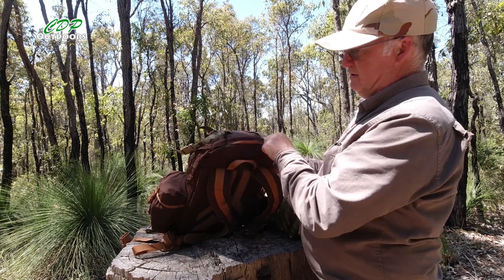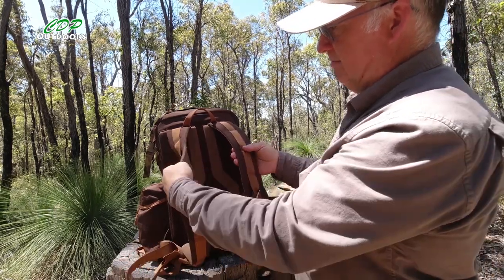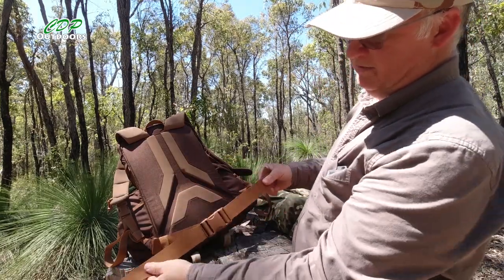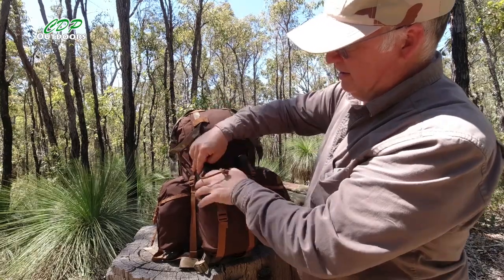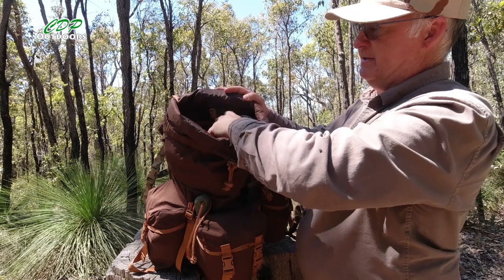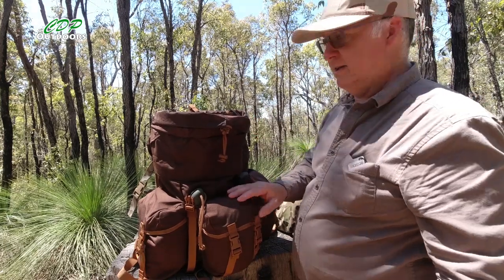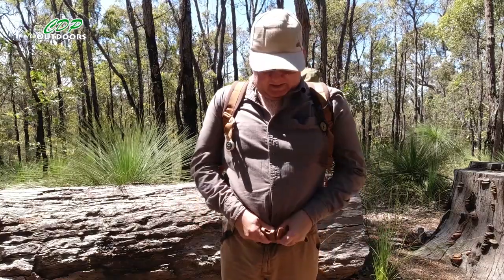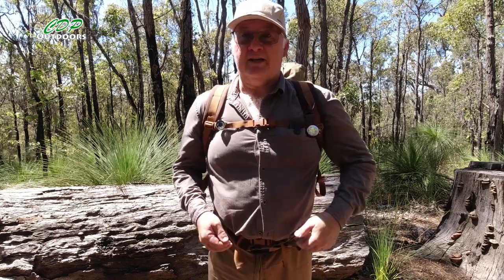Helikon Tex Bergen Backpack Bushcraft Range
Helikon-Tex | Official Australian Distributor - Survival Supplies Australia